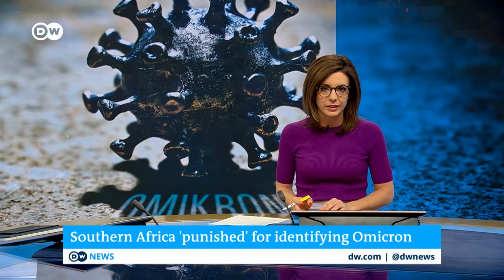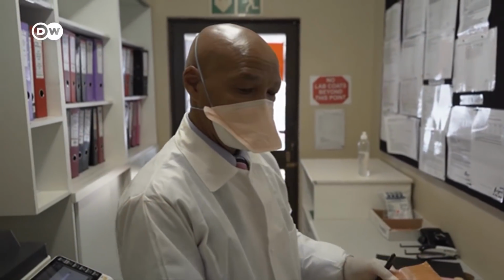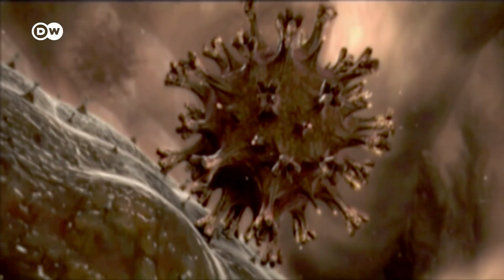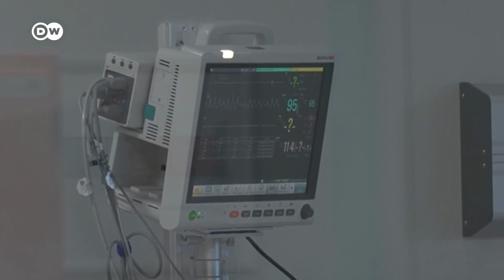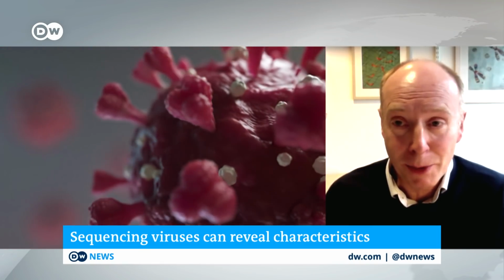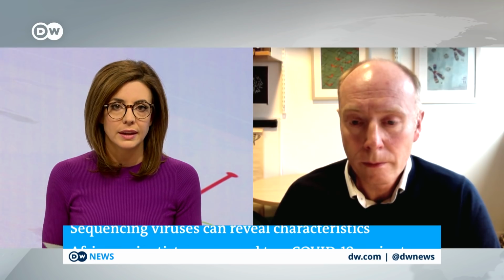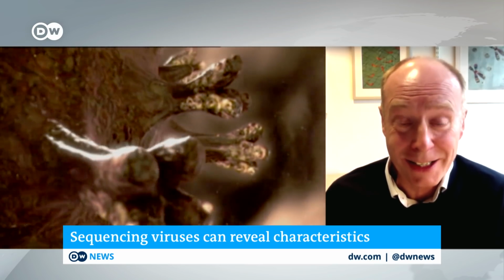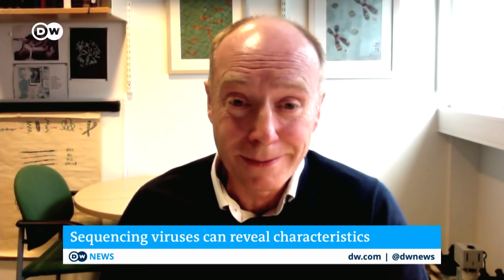Is South Africa getting 'punished' for identifying the coronavirus omicron variant? | DW News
The new COVID-19 variant Omicron was first identified by researchers in South Africa. But they point out that doesn't necessarily mean it originated there. It is more an indication of the country's prowess when it comes to gene sequencing.